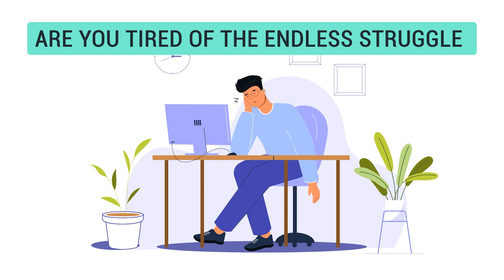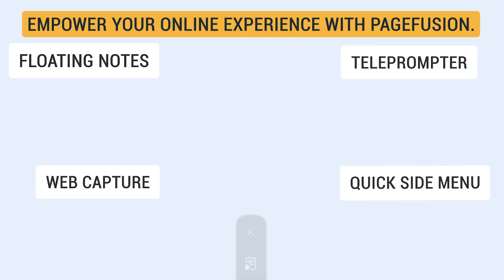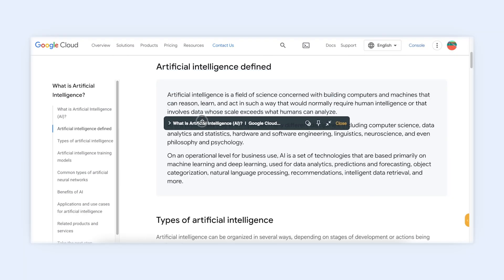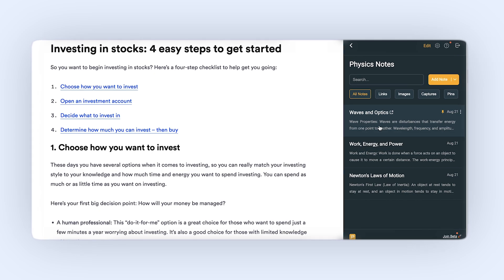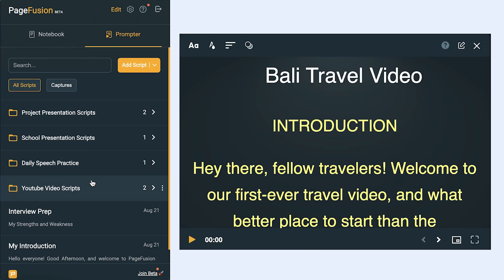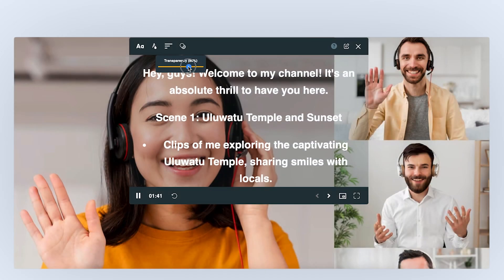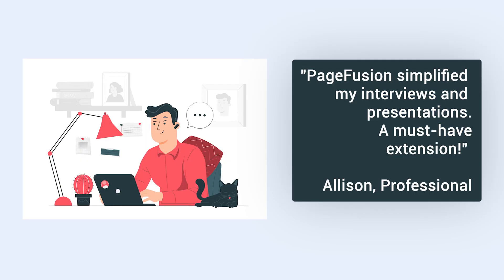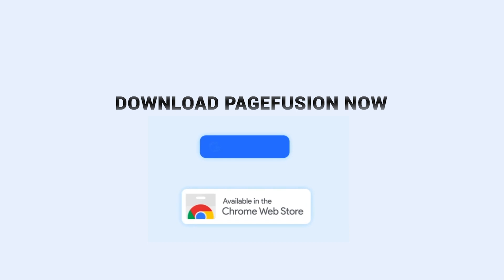ProNoto | The Ultimate Note-taking and Teleprompter Extension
Introducing ProNoto: Your All-in-One Content Companion! 🚀

Are you tired of juggling multiple tools for your content creation needs? Say hello to PageFusion, the ultimate extension that simplifies your workflow.

📝 Note Taking: Keep your ideas and thoughts organized effortlessly. With PageFusion's intuitive note-taking feature, jot down your inspiration, research findings, or any brilliant ideas that strike you during your content creation journey.

🎙️ Teleprompter: Elevate your presentations and video content with our built-in teleprompter. Say goodbye to those awkward pauses and missed lines. PageFusion ensures you deliver your message smoothly and confidently, helping you connect with your audience like a pro.

🗂️ Floating Notes: Need quick access to your notes while working on your content? PageFusion's floating notes feature is your solution. Easily refer to your important points without disrupting your workflow.

PageFusion is your go-to extension for streamlining your content creation process, from brainstorming to delivery. Whether you're a content creator, presenter, or educator, we've got you covered.